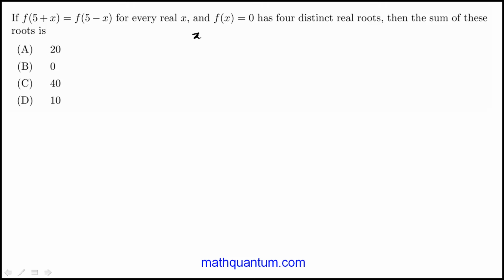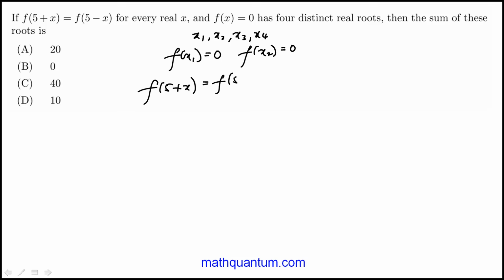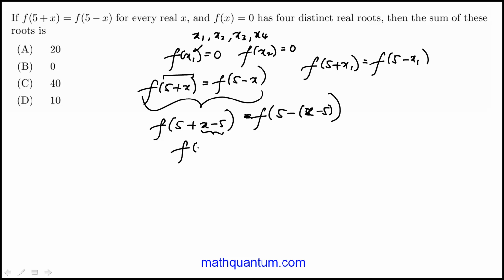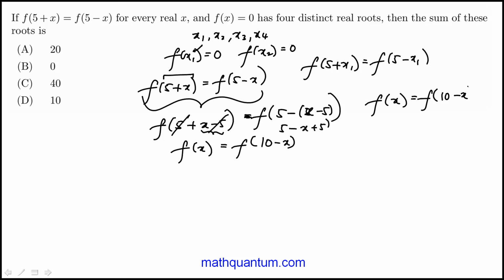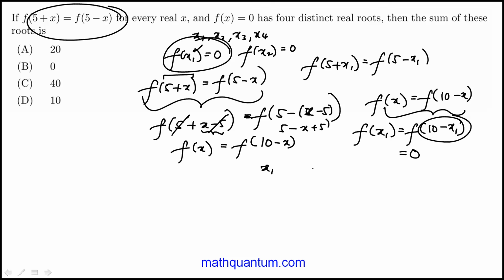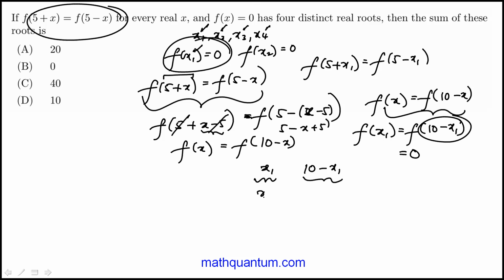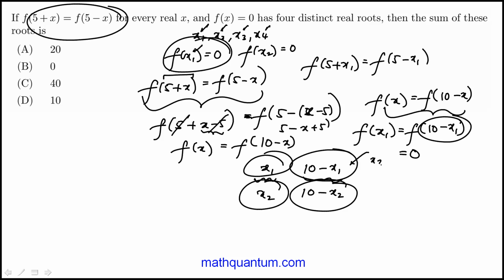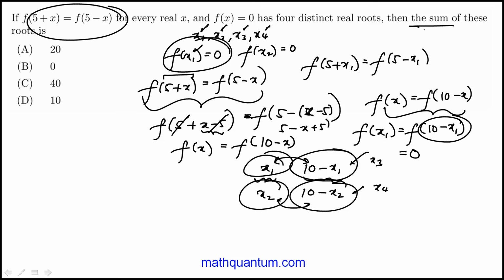Question 16 2020 CAT IIM Quantitative Ability Slot 1 If f(5 + x) = f(5 − x) for every real x, and